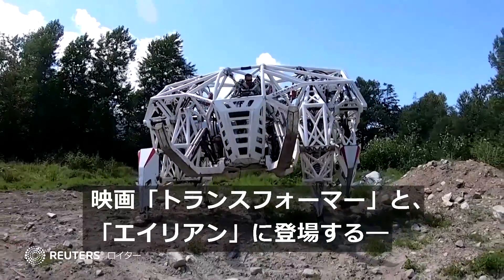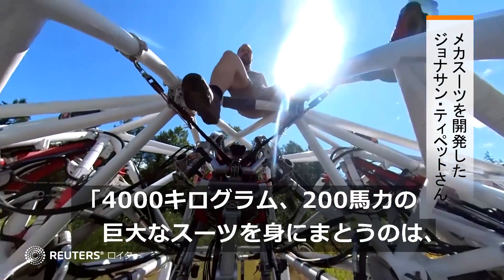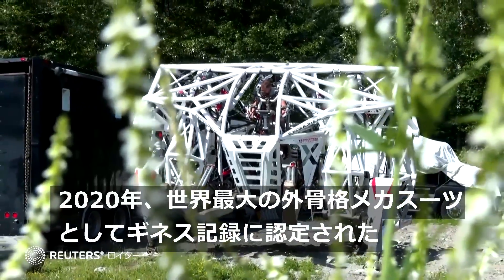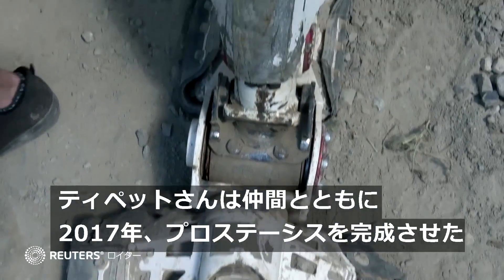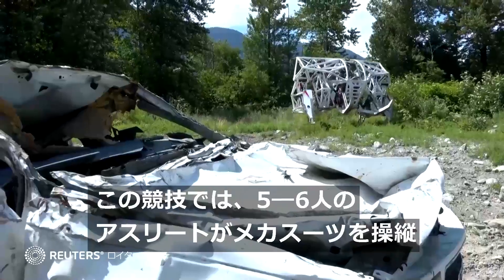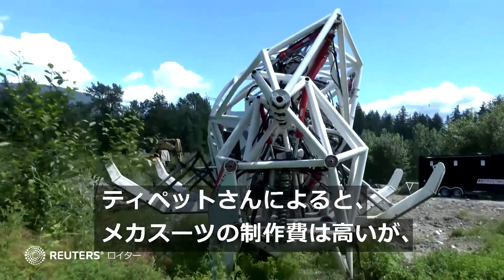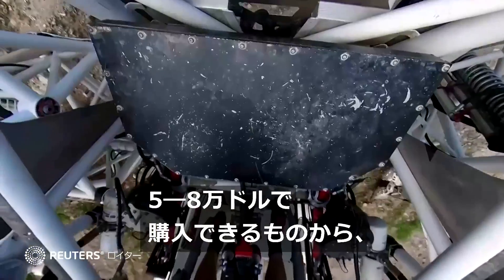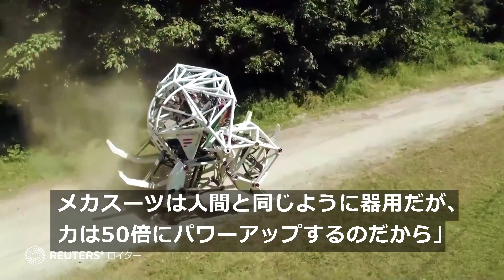ＳＦ映画のロボが現実に！高さ4メートルの「メカスーツ」制作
アーティストで機械エンジニアのジョナサン・ティペットさんは、映画「トランスフォーマー」「エイリアン」に登場するパワーローダーにあこがれて、世界初の外骨格メカスーツの制作に成功した。生身の人間と同じように器用な動きができるうえ、力は５０倍にパワーアップすることから、農業や林業、災害救助など様々な利用法を想定している。